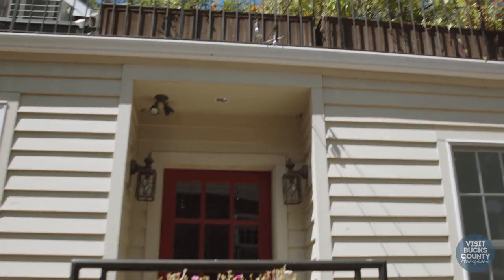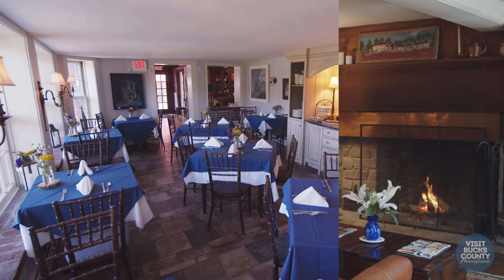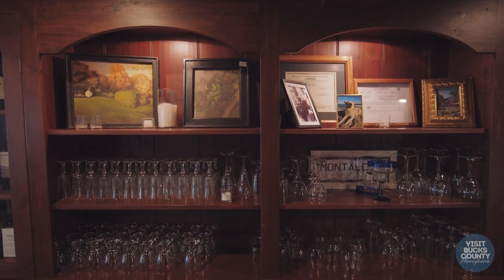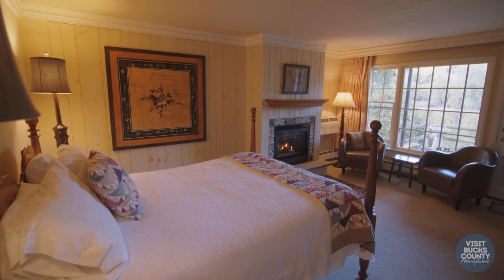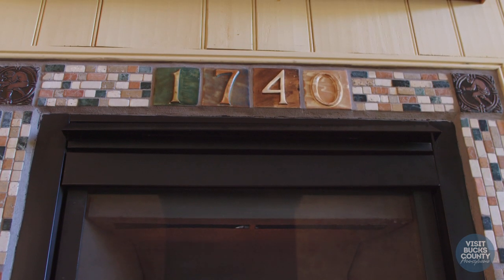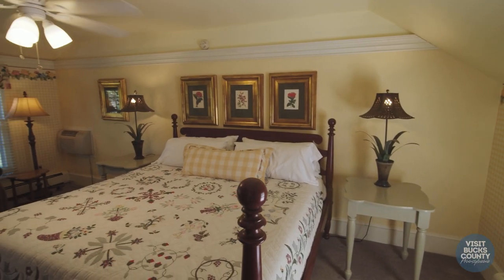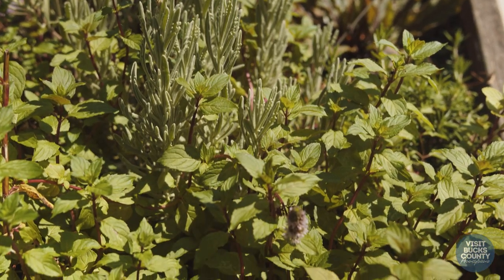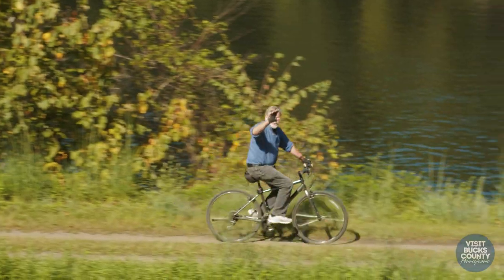Inside the 1740 House in Bucks County | Check In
Check in to Bucks County's 1740 House! The 24-room bed & breakfast marries a classic motor lodge layout with the style and elegance of a historic Bucks County inn. Located just 5 miles from New Hope and right beside the Delaware Canal Towpath, book your stay for a cozy retreat! Take a behind-the-scenes tour with innkeeper Scott as he shows off the quaint rooms - ALL with a riverside view...